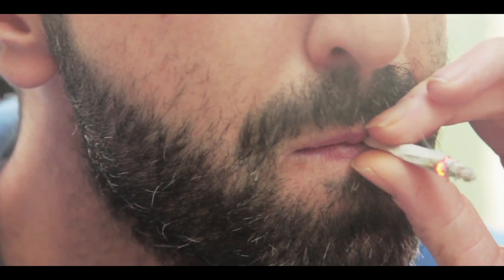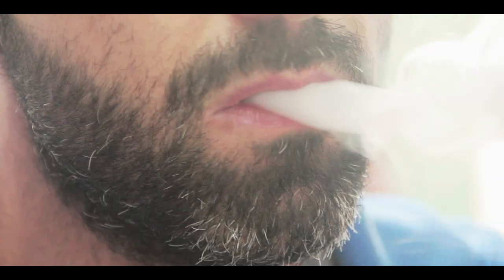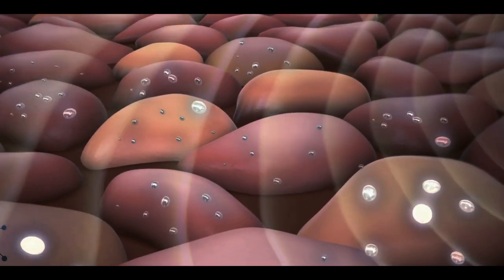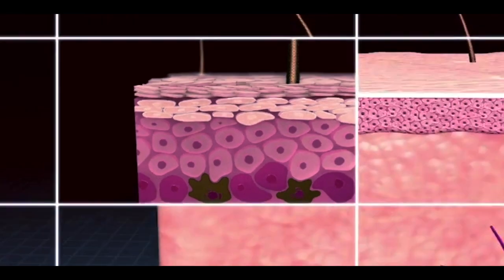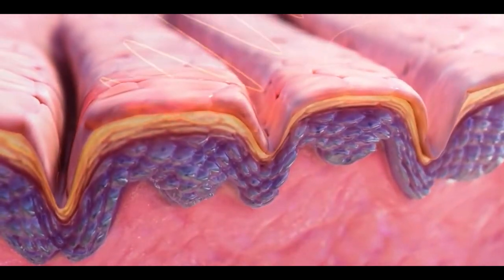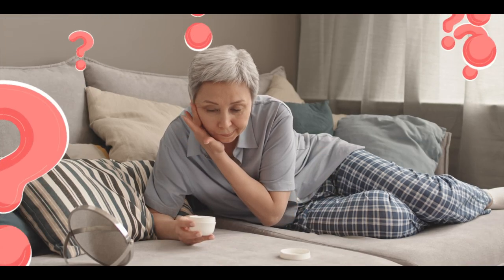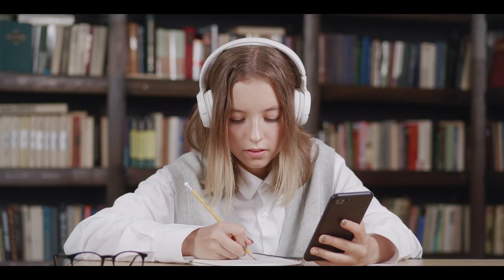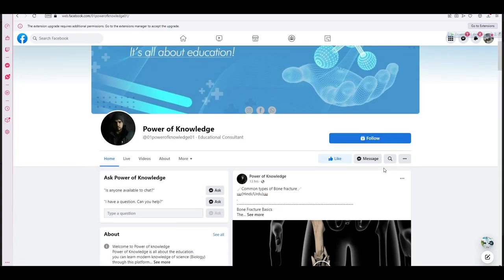How Wrinkles Are Formed On Our Skin?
Wrinkles are thin lines made on our skin. Formation of wrinkles is a natural process that begins to appear prominently on areas of skin having direct exposure to sunlight such as face and hands etc.
Let's know why wrinkles form on our skin. Our skin contains a specific protein "Collagen" which smoothens the skin. Sometimes, due to some reasons, deficiency of collagen protein occurs in our skin that causes formation of wrinkles on skin. Aging, sun damage, smoking, and environmental factors are few causes of wrinkles on our skin.
Aging means getting old is a natural process. Process of formation of new skin cells gradually slows down with the age and middle layer "dermis" of skin becomes thin due to deficiency of collagen and elastin protein in skin that causes wrinkles on our skin.
Sun damage: Ultraviolet rays coming from sun break collagen protein in our skin and cause abnormalities in elastin protein. This results in premature aging of our skin that leads to wrinkles formation.
Smoking: It is confirmed from research that smoking greatly affects by slowing down production of collagen protein. Due to which formation of new collagen protein cannot be done efficiently to replace old collagen protein and wrinkles starts developing on skin due to low collagen.
Environmental factors: Dirt, dust particles, smoke and nitrogen dioxide and carbon-based particles released from factories and vehicle exhausts are few environmental factors that slowly break collagen and elastin proteins in our skin. This results in formation of wrinkles on our skin.
Wrinkles are easy to identify on skin, while they do not have permanent treatment. However, wrinkles can be temporarily removed or treated using anti-wrinkle creams laser skin resurfacing,
surgical removal of skin layers, and moisturizers etc.
If you have any question relevant to this video, or if you want to suggest us a topic.
You can reach us through our Facebook page. Its link is given in the description box of this video.